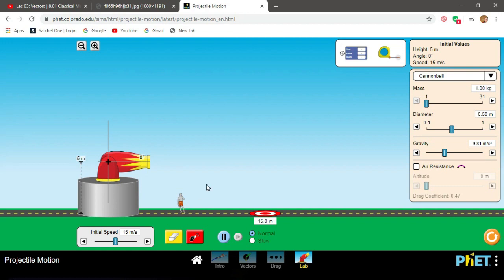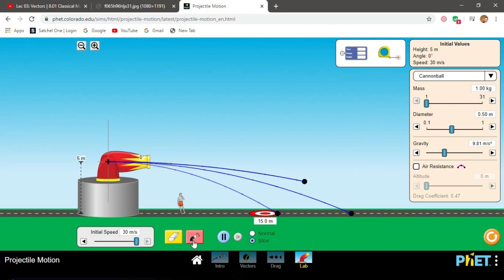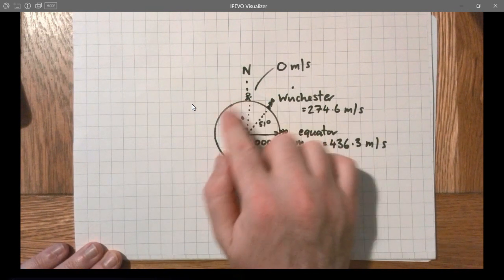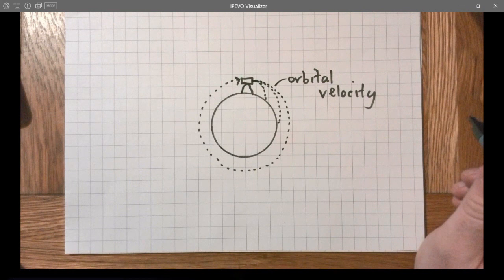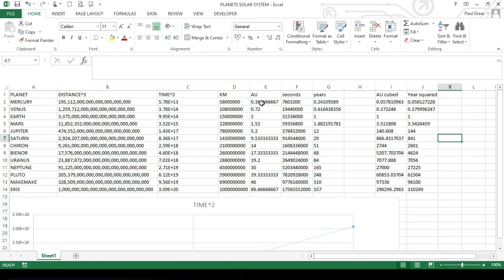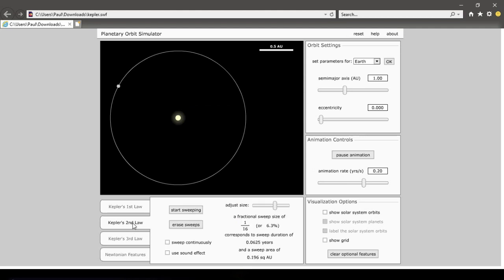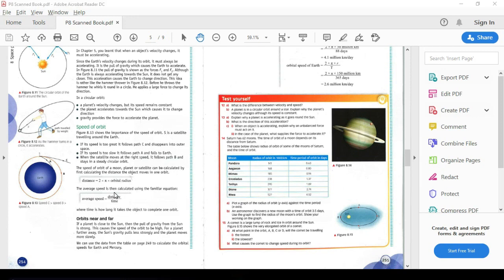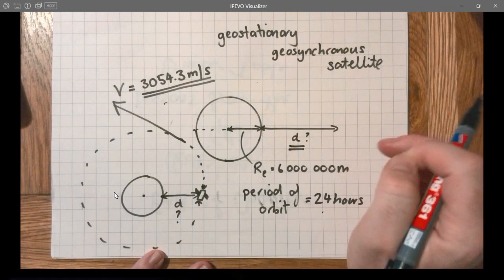Orbital Motion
Another video lesson for my Triple Physics GCSE class. This is not a Valdo video. Please do not expect it to be one. I'm helping my brilliant Physics class during lock down.